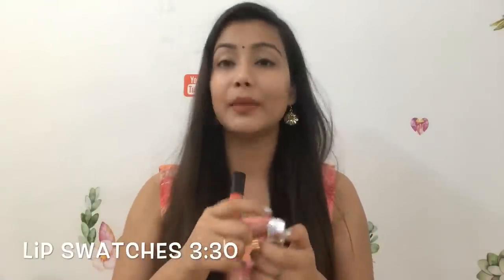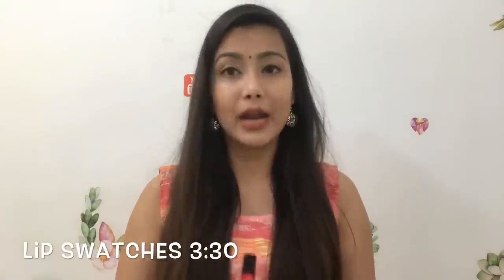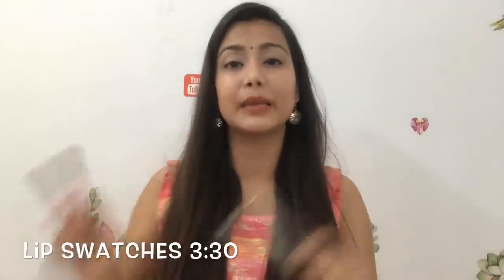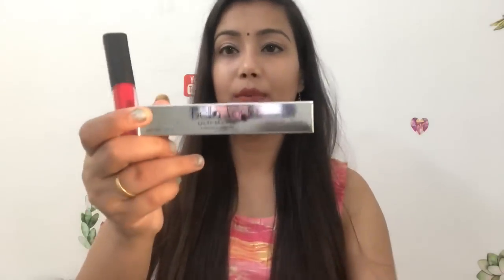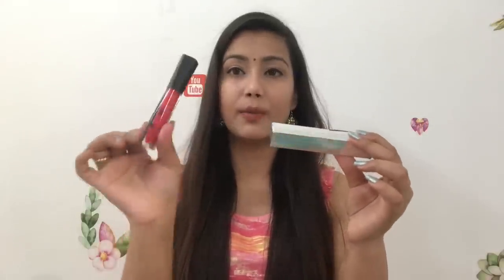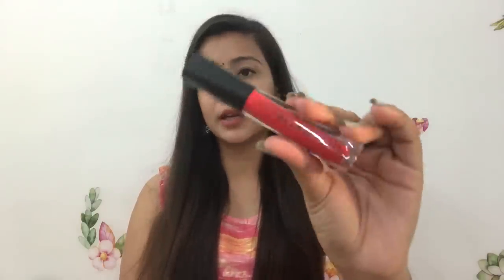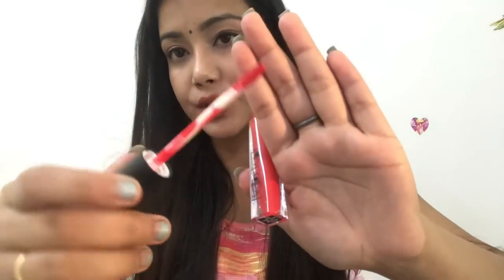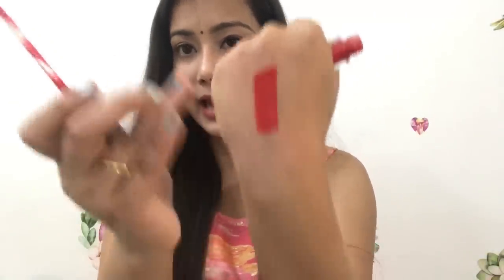Bella Voste liquid Lipsticks complete Review ❤️ | Best Liquid lipstick i have ever tried 😍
Product Links Message
Bella Voste Ulti-Matte Liquid Lipstick Wild Child (06) (3.7 ml)

Bella Voste Ulti-Matte Liquid Lipstick Gothy Plum (10) (3.7 ml)

Bella Voste Ulti-Matte Liquid Lipstick Mauve Nude (02) (3.7 ml)

Bella Voste Ulti-Matte Liquid Lipstick Nude Love (01) (3.7 ml)

Bella Voste Ulti-Matte Lip Contour Set Twilight Zone (5.4 g)

Bella Voste Ulti-Matte Liquid Lipstick Rosewood Blush (08) (3.7 ml)

Bella Voste Ulti-Matte Lip Contour Set Root Beer (5.4 g)

Bella Voste Ulti-Matte Liquid Lipstick Naked (03) (3.7 ml)

Bella Voste Ulti-Matte Liquid Lipstick Candy Glow (15) (3.7 ml)

Bella Voste Ulti-Matte Liquid Lipstick Rose Pop (05) (3.7 ml)

Bella Voste Ulti-Matte Lip Contour Set Decadent (5.4 g)

Bella Voste Ulti-Matte Liquid Lipstick Rose Plum (16) (3.7 ml)

Bella Voste Ulti-Matte Liquid Lipstick Cinnamon (04) (3.7 ml)

Good Vibes Intimate Hygiene Wash - Aloe Vera (10 ml)

Stay Quirky Lipstick Soft Matte Minis - Multi-Colored Love Marks, Set of 12 Mini Lipsticks, Kit 2 (14.4 g)

Vaadi Herbals Kesar Chandan Facial Bar with Extract Orange Peel (25 g)

Roop Mantra Ayurvedic Cream (15 g) For Men & Women

Roop Mantra Neem & Tulsi Soap (100 g) Ayurvedic Bath Soap

Wet n Wild Megalast Liquid Catsuit Matte Lipstick - Nice To Fuschia (6 g)

VLCC Natural Fairness Double Action Chandan & Kesar Facewash (50 ml)

WOW Skin Science Blood Orange & Black Pepper Foaming Body Wash (300 ml)

Elle 18 Nail Pops Nail Color Shade 69 (5 ml)

Colorbar On The Go Makeup Remover Wipes - 003 (100 g)

XOXO